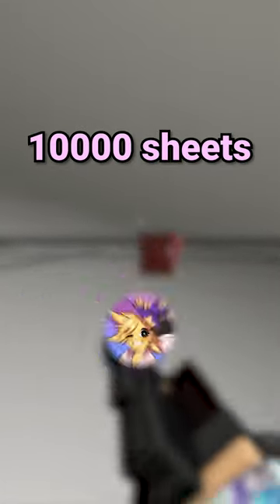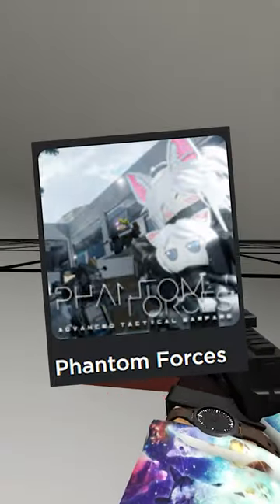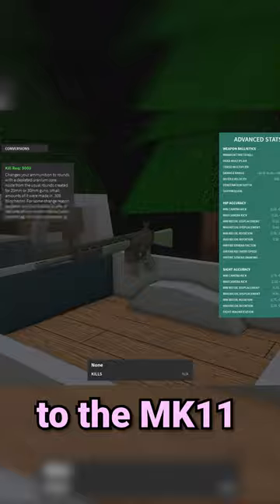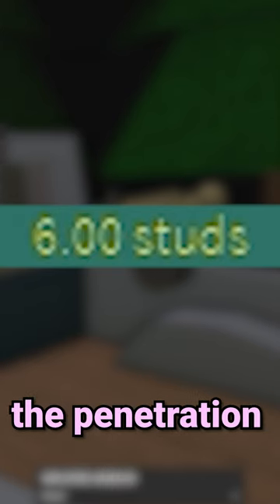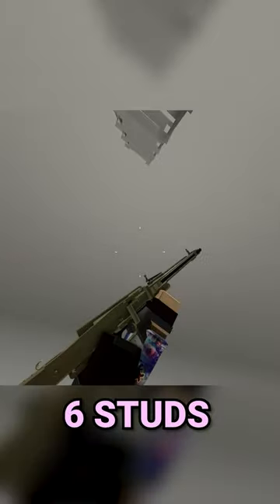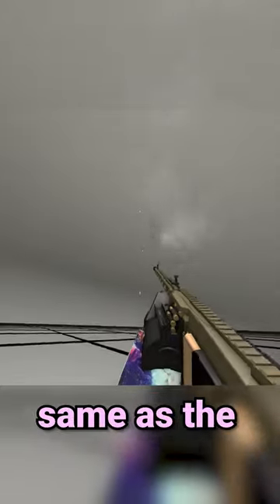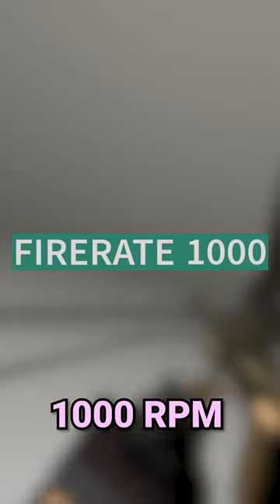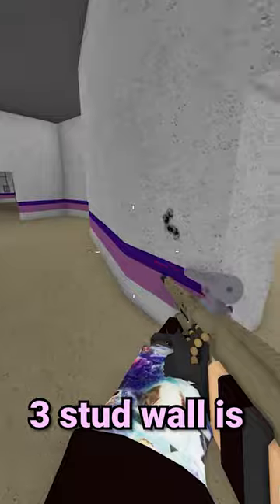10000 Sheets of Glass vs URANIUM BULLETS in Phantom Forces